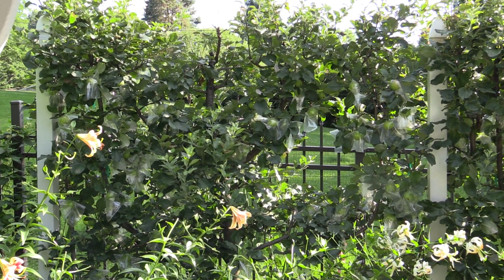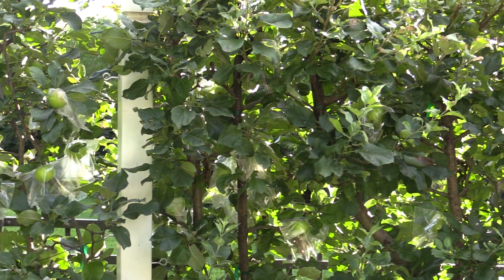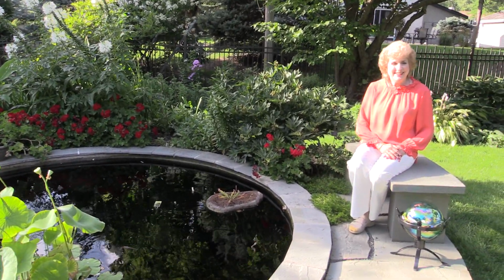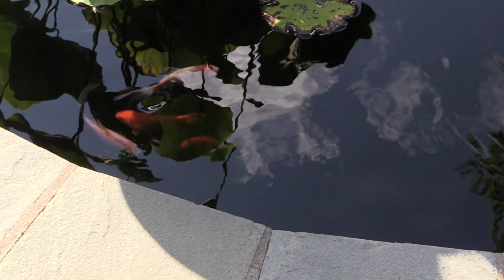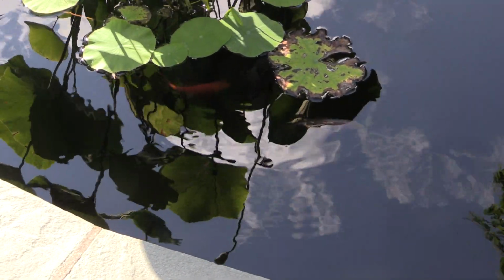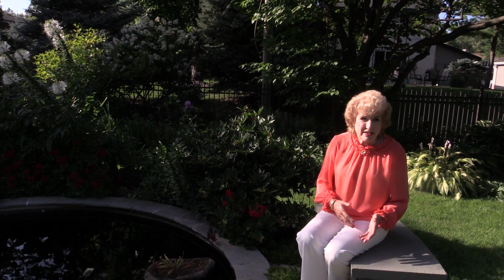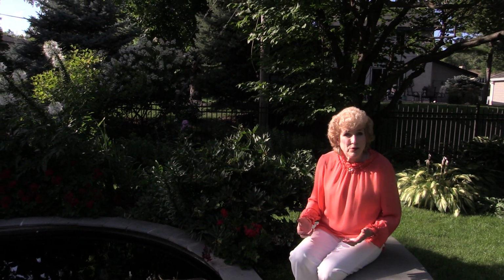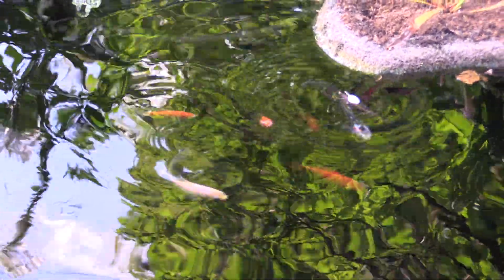Dianne & Dan's Pond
The gardens surround the backyard that features a gazebo and reflecting pond.  The 10 ft diameter pond is surrounded by a raised-bed garden and retaining wall. The reflections of the Lotus and waterlilies are enhanced by the use of organic black pond dye.  Five espalier Honeycrisp apple trees provide the backdrop to the gazebo that is placed in the middle of a garden, filled with over 400 varieties of annuals, perennials, tropical plants, native plants, vegetables, shrubs and trees.